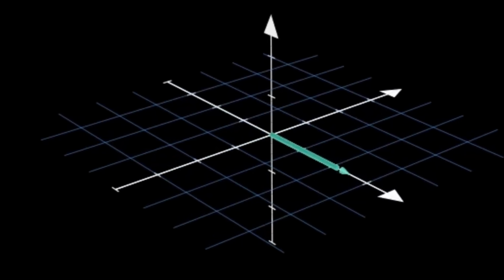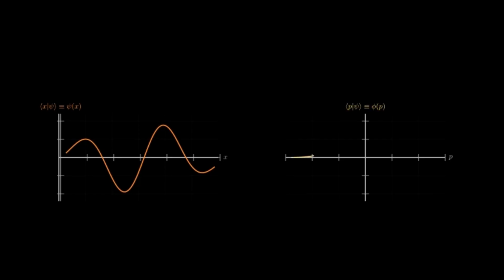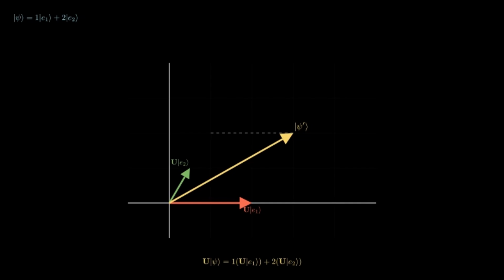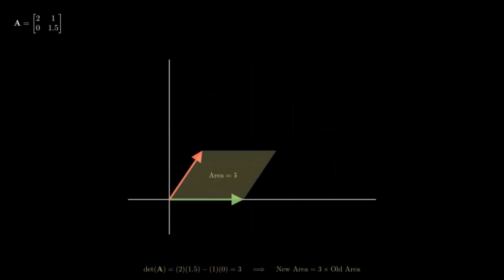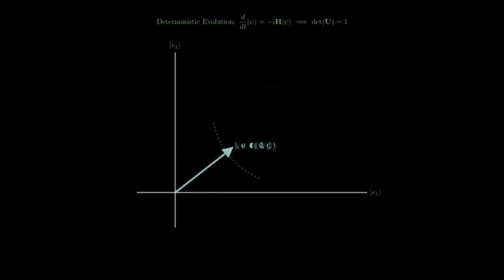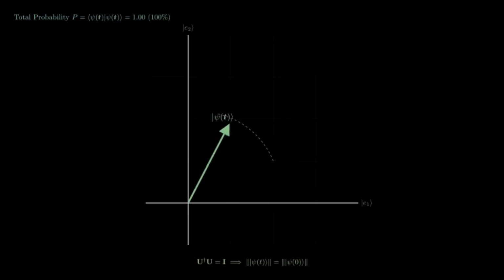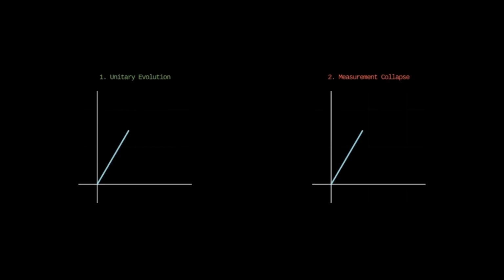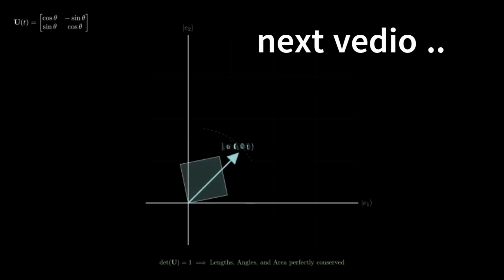Linear Transformations | Linear Algebra Basics for Quantum Mechanics — Part 2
How do quantum states actually change, evolve, or undergo measurement?

In Part 2 of our "Linear Algebra for Quantum Mechanics" series, we step away from static vector spaces and look at the geometry of change. We dive deep into "The Action"—how abstract matrices act as physical operators to transform state vectors in Hilbert Space.

We’ll demystify how the familiar textbook wavefunctions (position and momentum) are actually just geometric projections of a single state vector. Then, we’ll explore the true geometric meaning of a matrix determinant—not as a tedious calculation, but as an area-scaling factor—and see how a determinant of "1" vs "0" beautifully separates the two core processes of the quantum universe: smooth unitary time-evolution and abrupt measurement collapse.

This series is designed for physics students, researchers, and self-learners looking to build an intuitive, visual, and mathematically rigorous foundation for quantum mechanics.

📌 WHAT WE COVER IN THIS EPISODE:
0:00 - Introduction: The Language of Change
0:30 - From Abstract Vectors to Wavefunctions (The Geometry of Projection)
0:56 - Linear Transformations: How Matrices Warp the Grid
1:54 - The True Geometric Meaning of the Determinant (Area Scaling)
3:18 - Unitary Rotation vs. Non-Unitary Collapse (An Introduction to Quantum Action)
4:32 - Summary & What's Next in Part 3

References & Books:
📖 "Introduction to Quantum Mechanics" - David J. Griffiths
📖 "Principles of Quantum Mechanics" - R. Shankar
📖 "Linear Algebra and Its Applications" - Gilbert Strang